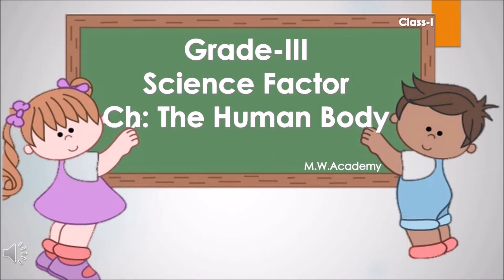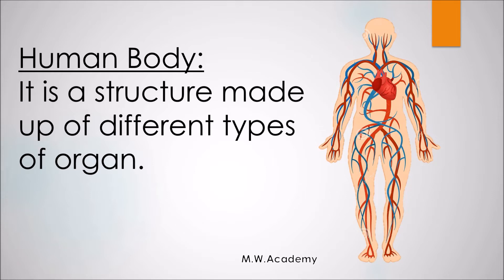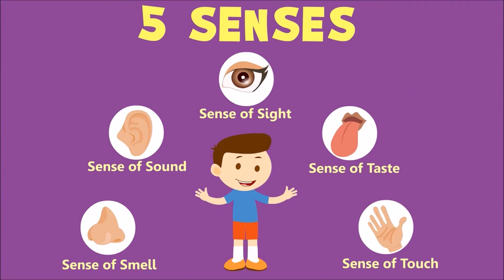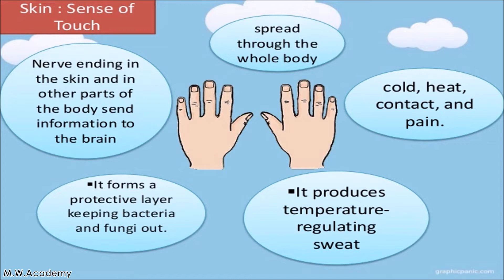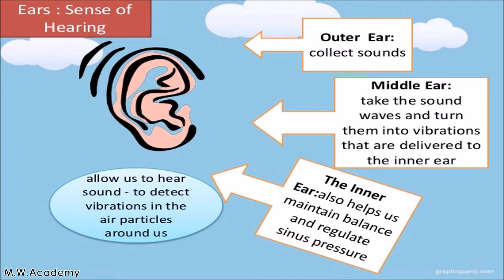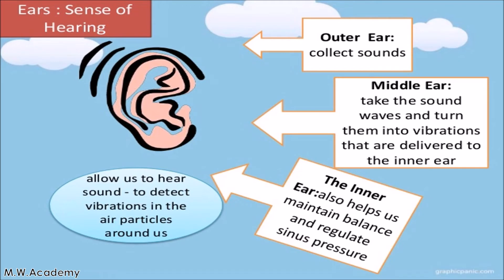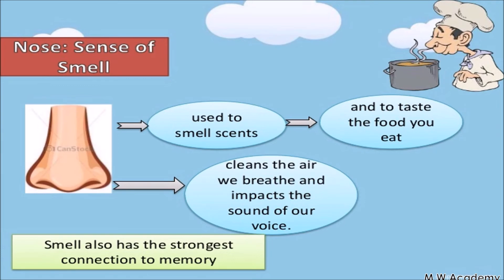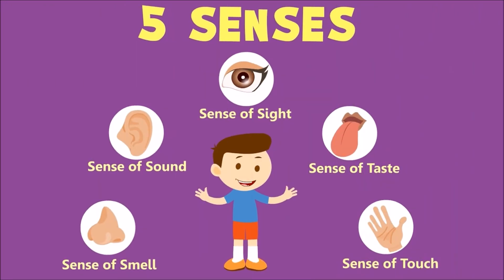Grade-III | Science | Chapter 1 The human body | Studying Sense Organs | Class-1